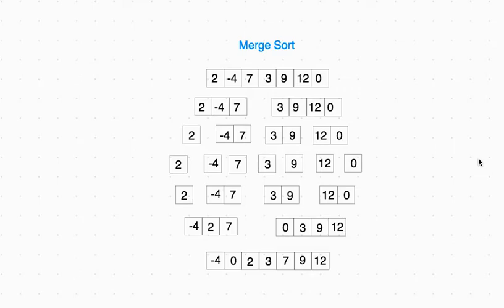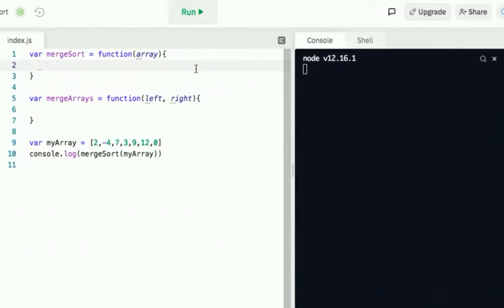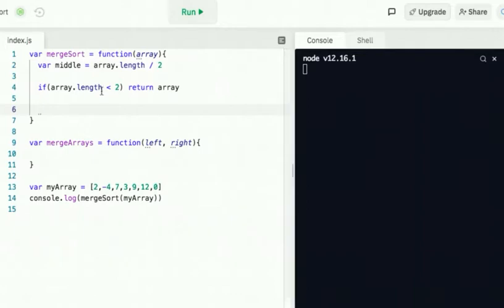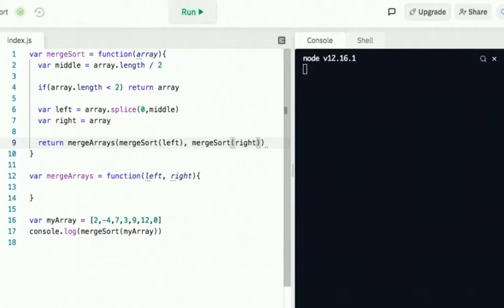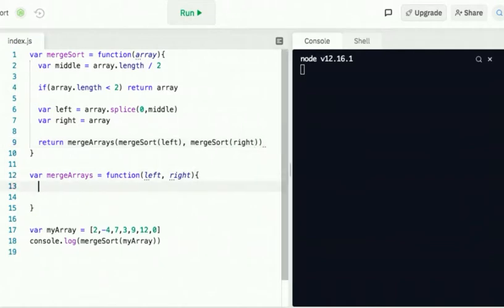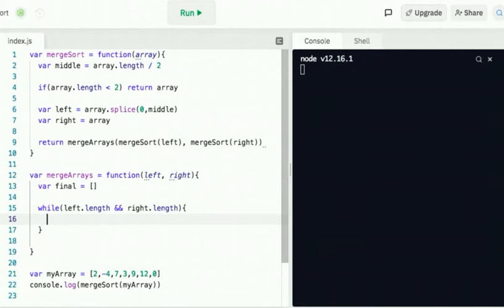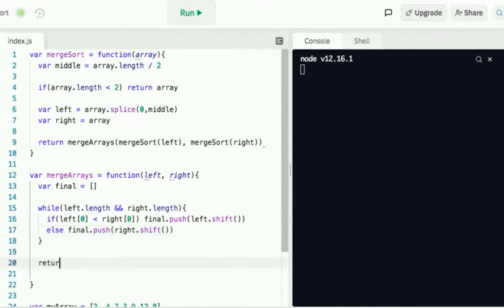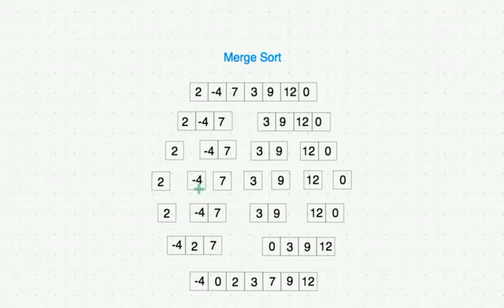Merge Sort Javascript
Merge sort implemented in Javascript.